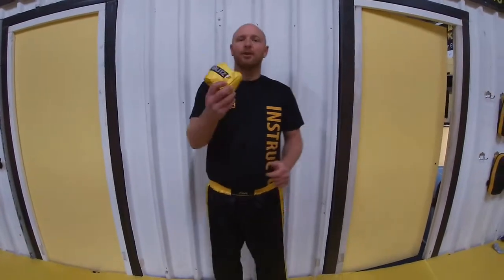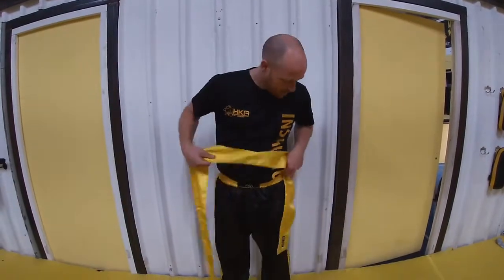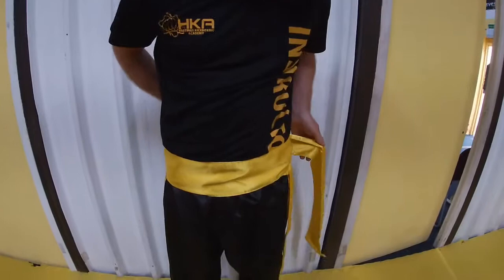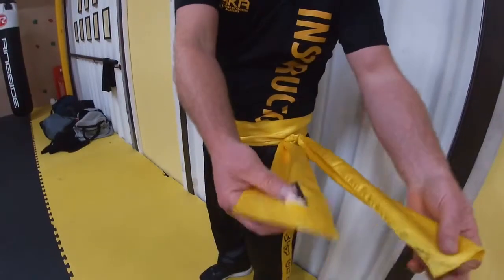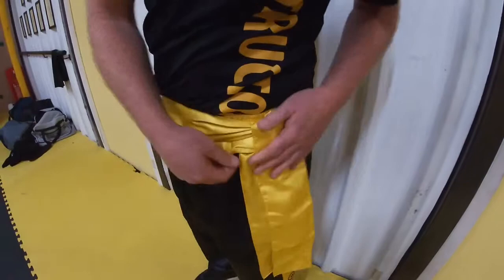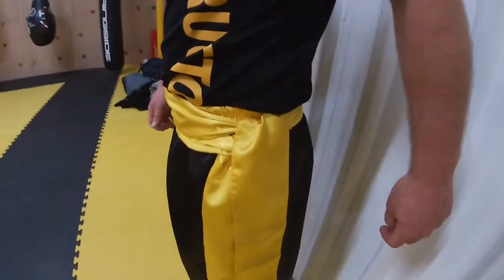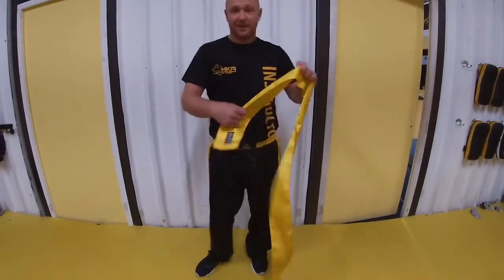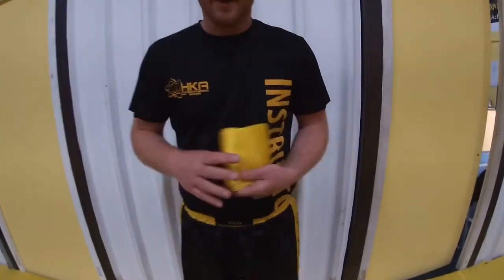HKA - How to put on your sash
Very basic and easy to follow video on how to put your Sash on.